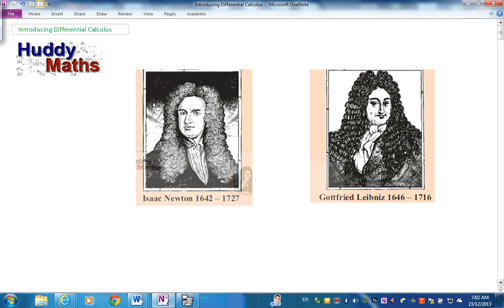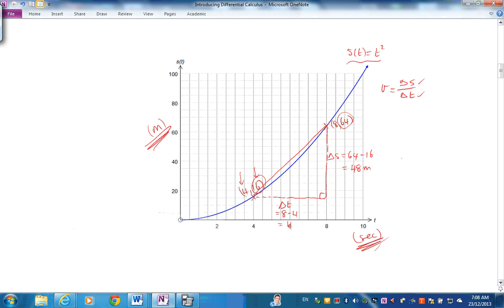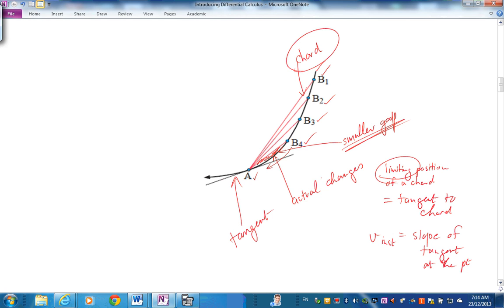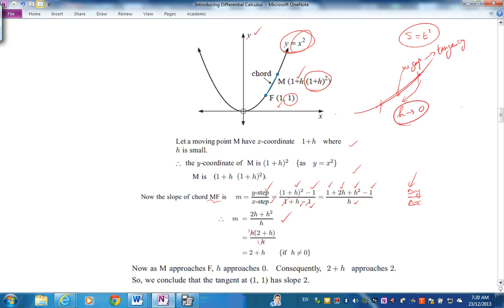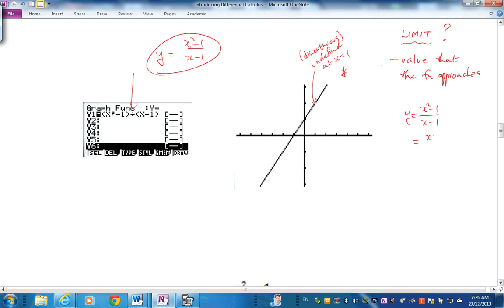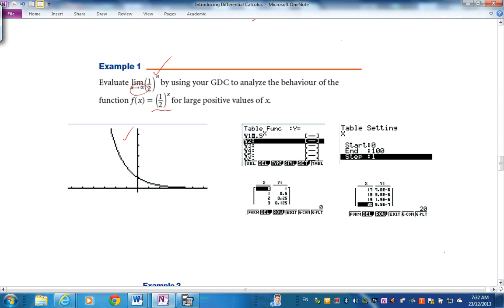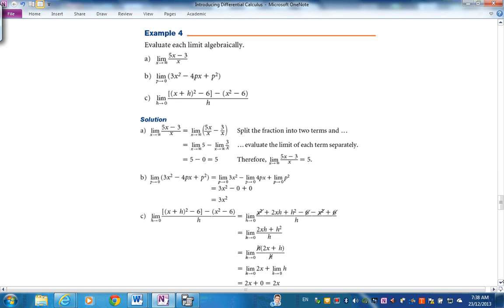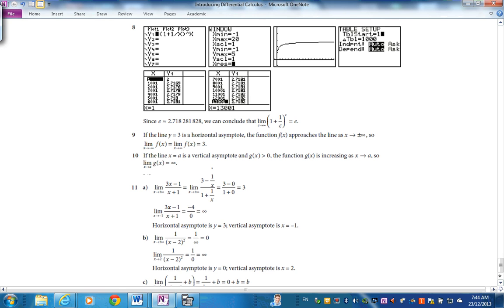Introducing Differential Calculus